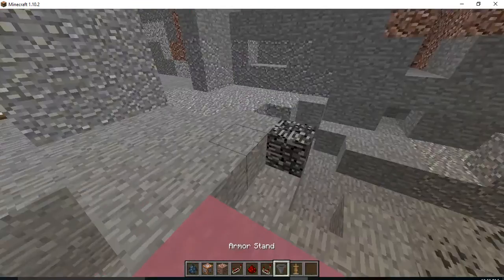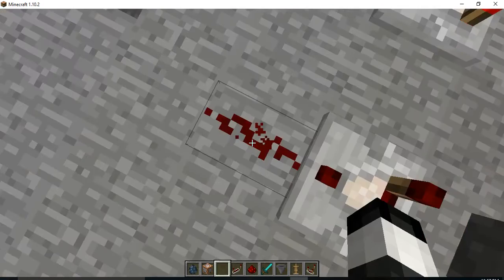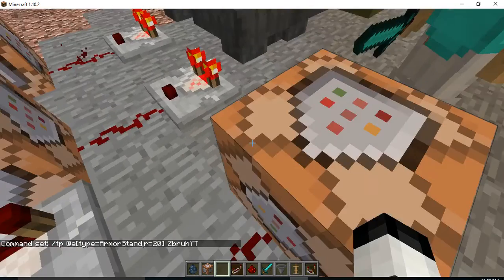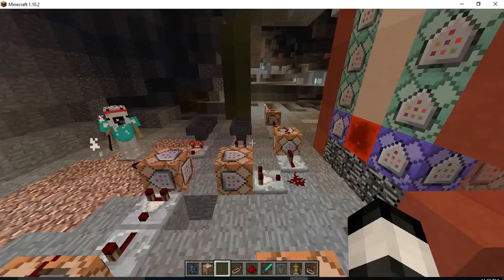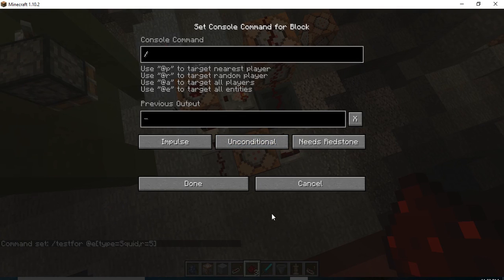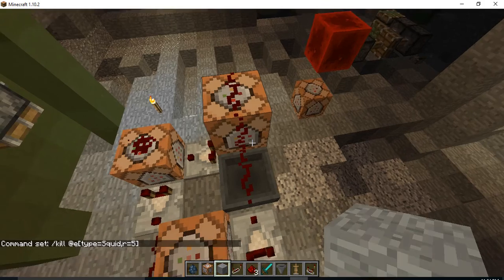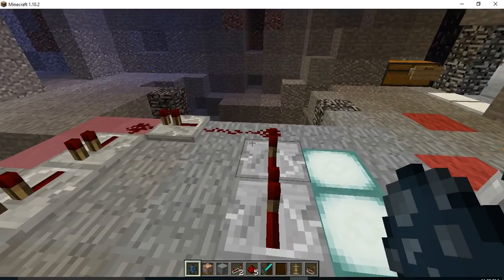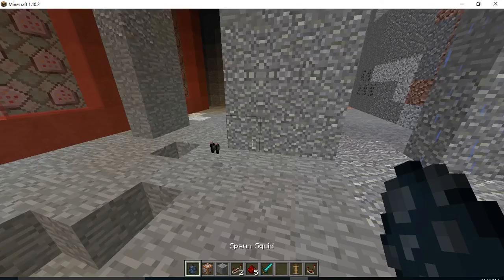How to make an Armor Stand that teleports to you and gives you your stuff!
Guys this is a really cool trick for your survival world! It gives you your armor instantly!
COmmands:
/testfor @e[type=Squid,r=10]
/tp @e[type=ArmorStand,r=10] (Your Username)
/kill @e[type=Squid,r=10]